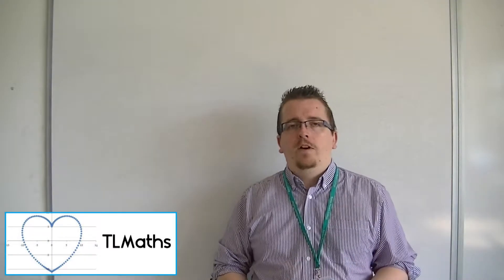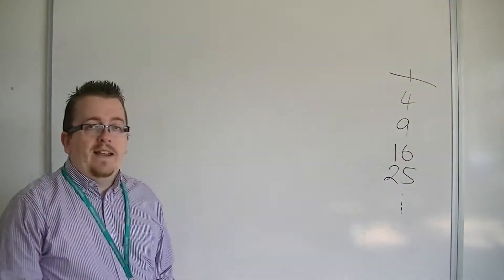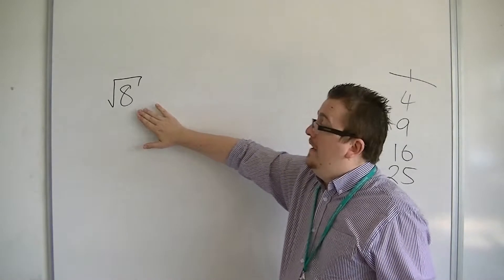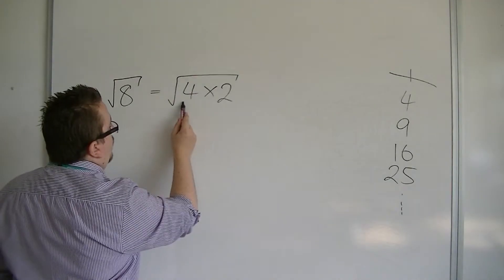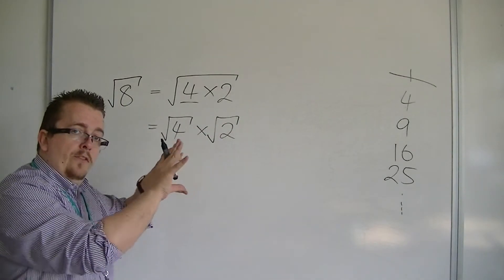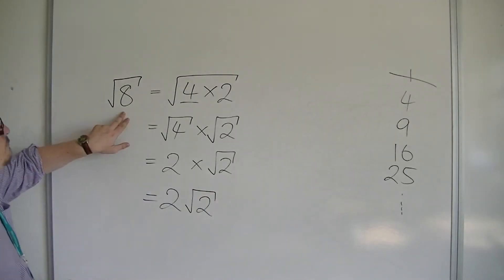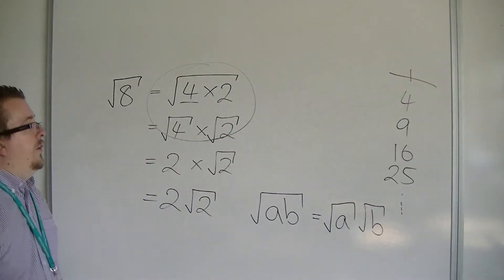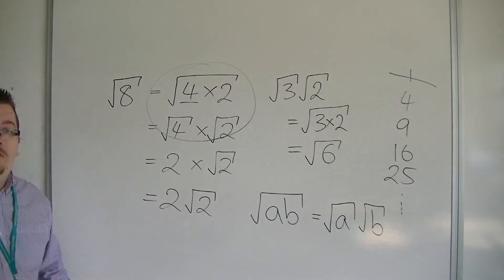OCR MEI Core 1 1.02 Simplifying Surds